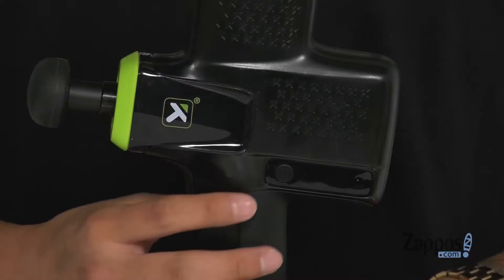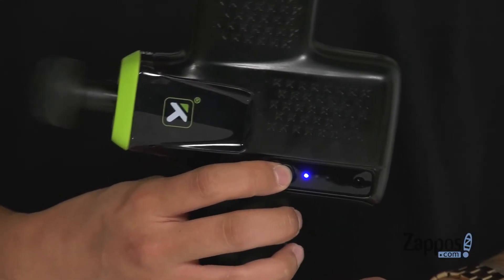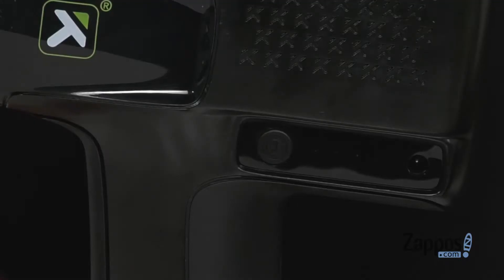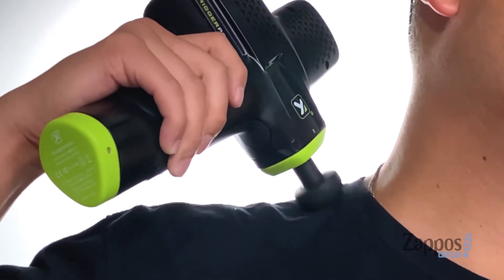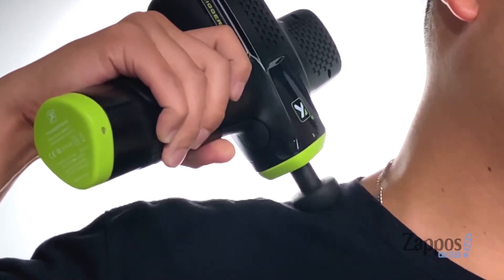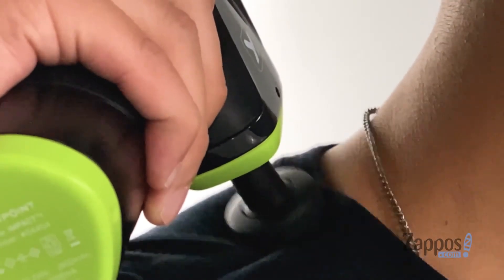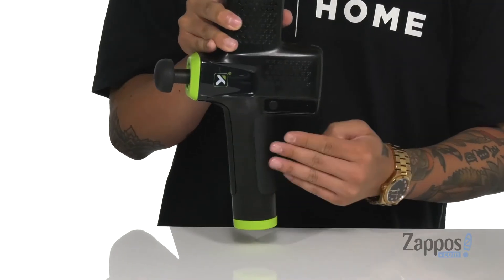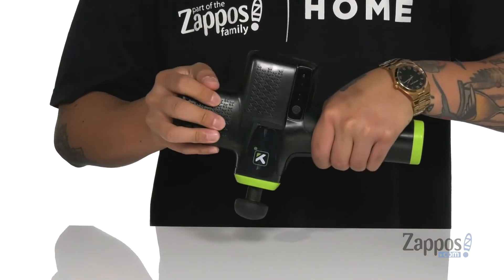TriggerPoint Impact SKU: 9463306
The TriggerPoint&reg; Impact is a percussion massage gun deigned to give the tightest knots deep relief. A 4-speed design allows for customized massage to promote blood flow and muscle hydration.
Universal massage head works well for all muscle groups.
Brushless motor delivers battery efficiency and noise reduction.
Angled handle works to balance weight and provide better control.
Rechargeable battery pack provides two hours of continuous use and includes an AC charger.
Imported.